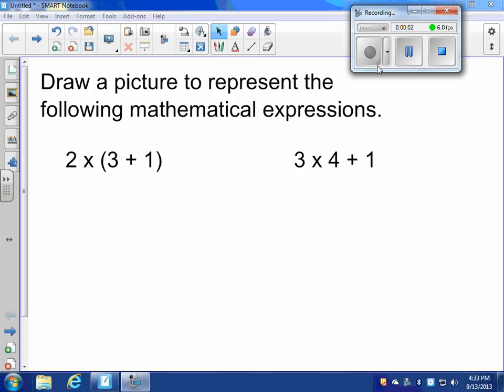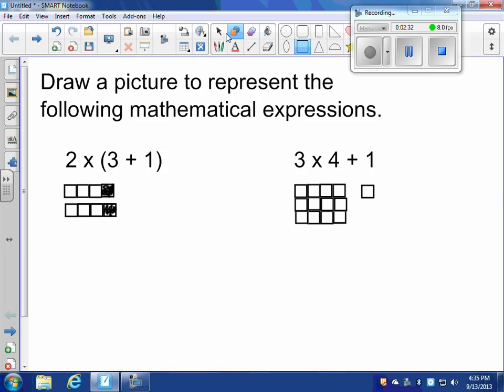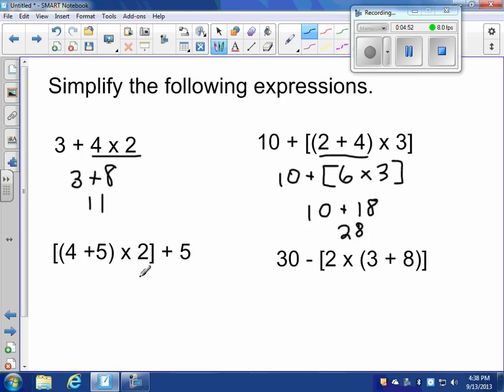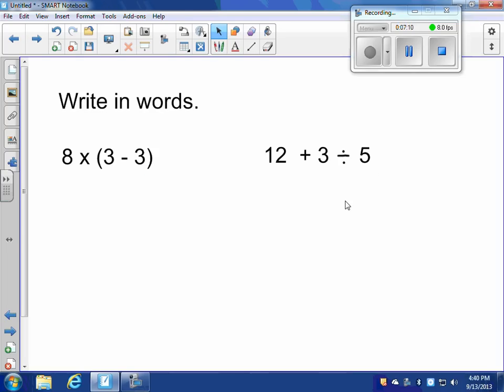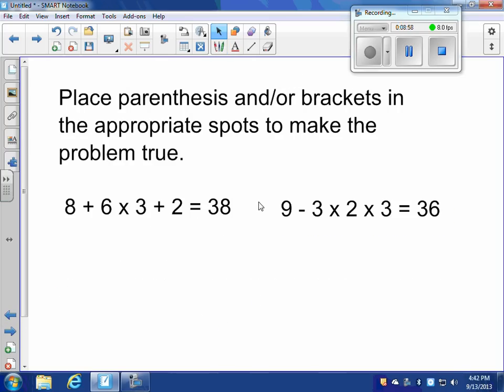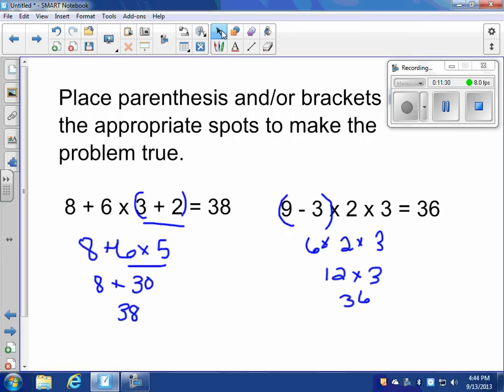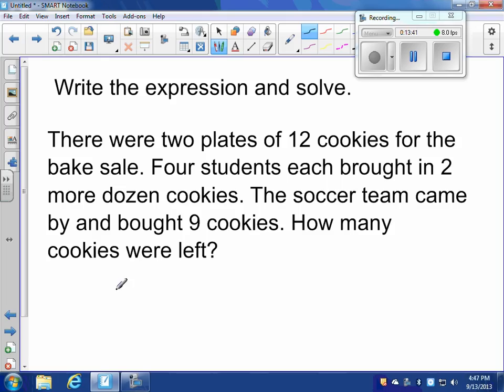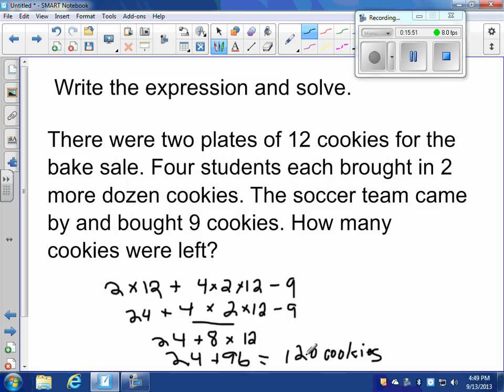Order of Operations Quiz Practice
Practice for Order of Operations